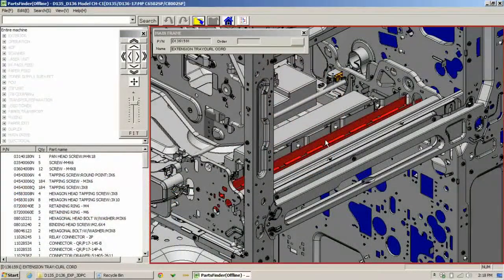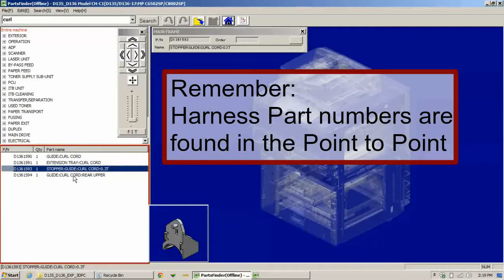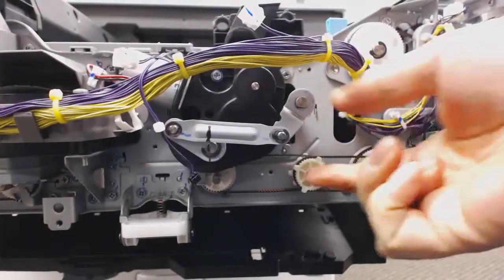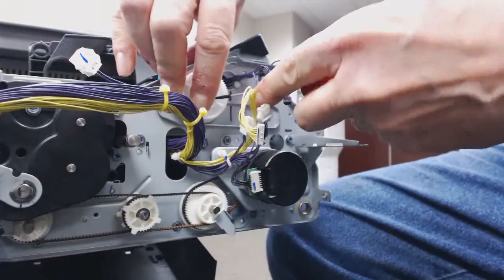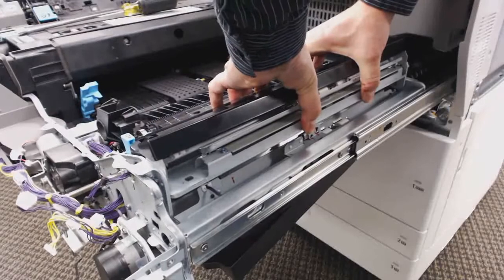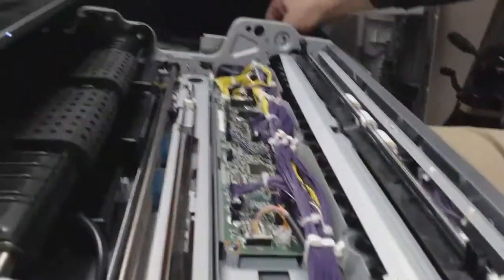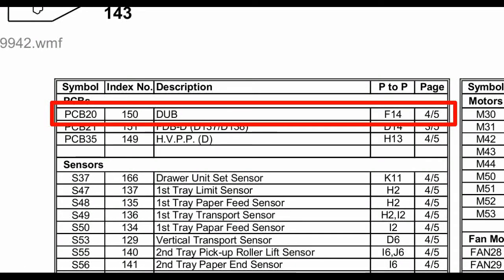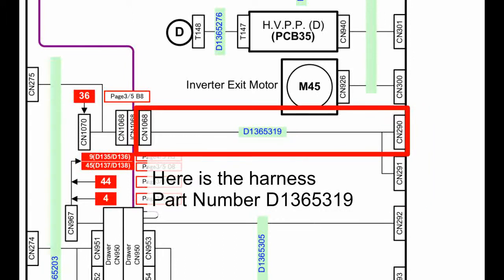Finding the D135 curl cord part number by accessing the DUB board in the drawer unit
In this video, I access the DUB board on the D135 series to find the connection to to curl cord, in order to find the part number in the point to point.n Lewis